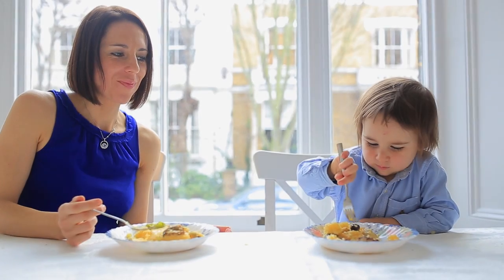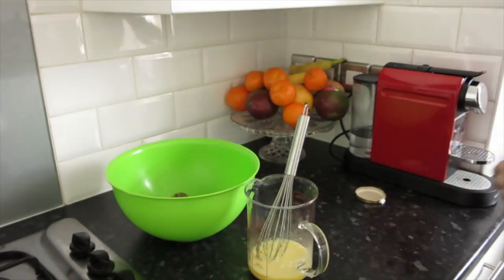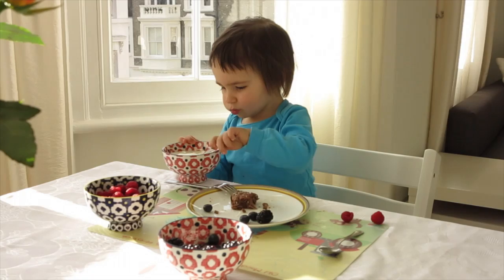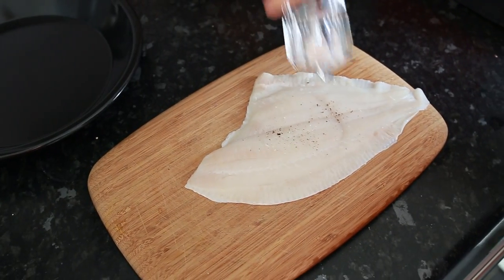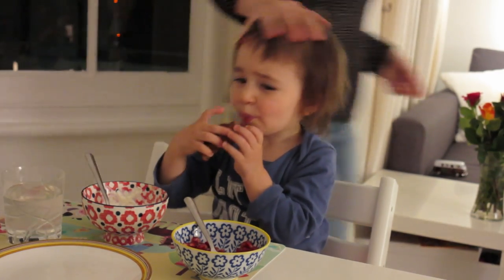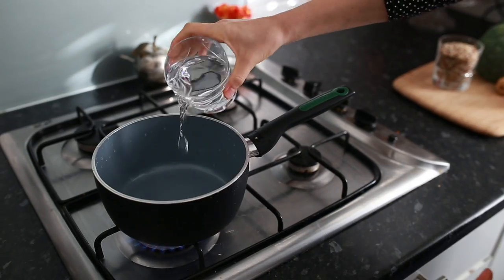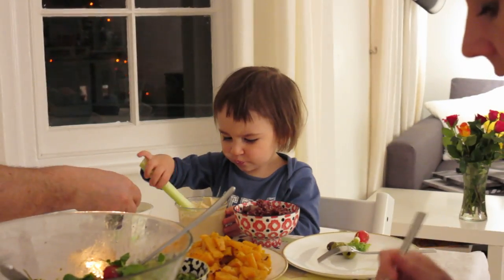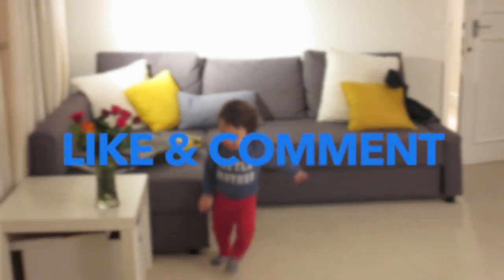What I Eat in a Day | Baby Edition (Gluten-free)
The question I'm most often asked is what we feed Mika (28months old), especially because we are gluten-free and sugar-free. Mika loves food and he is a really good eater (unlike me when I was a kid) and in today's video I'm going to show you a random food day in our family. We don't really cook difficult or time consuming meals and we make sure we (and he) get good balance between carbs, proteins and fat daily. Mika eats lots of fruits and veggies and he enjoys trying new things. We don't cook separately for him - he shares what the whole family is eating.
Let me know if you liked this video and if you want me to make more videos on eating.

The Baby-led weaning (BLW) approach to start babies on solid food has great benefits for our babies and for the family as a whole. It boosts independence, improves dexterity, enhance confidence, builds social skills, promotes self-regulation of appetite and is great FUN!

(BLW should not be started before your baby is 6 months old!)

Get for free the 15 Tips for Successful Baby-led weaning